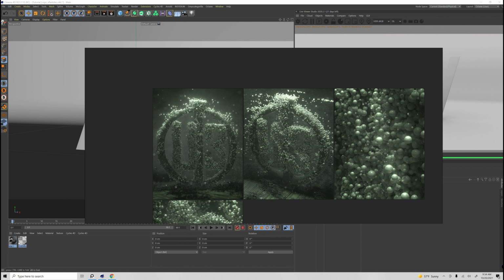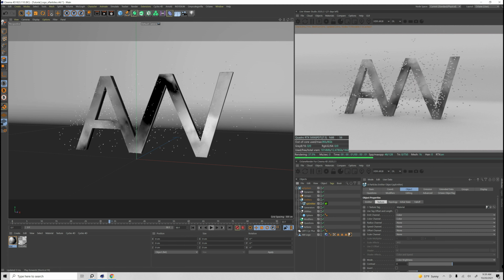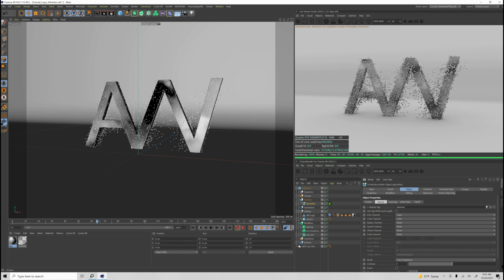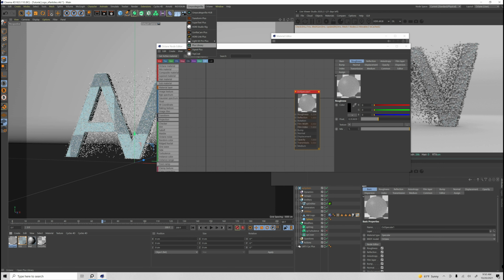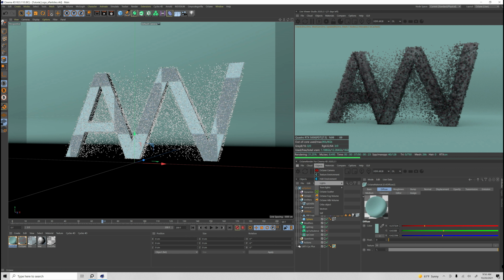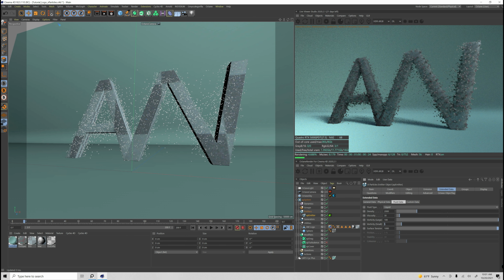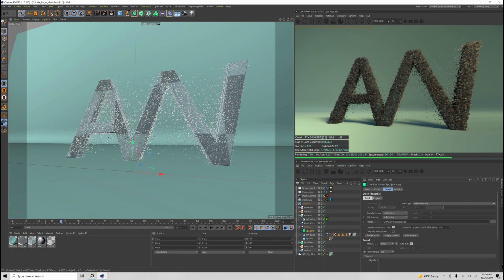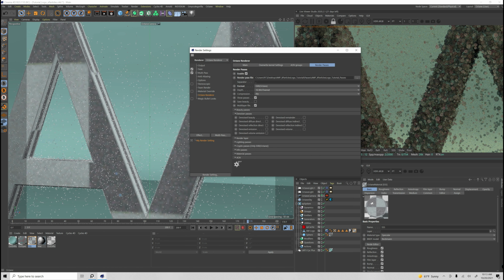Cinema 4D Tutorial: Using X-Particles & Your Logo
In this Cinema 4D tutorial, we're going to learn how to create a similar still frame, using Octane rendering engine and X-particles. You have the option to render out a still frame or an animation using this method. We'll go over lighting, composition, SSS & render settings. There are also loads of tips throughout the video that will help get you to a more realistic render.